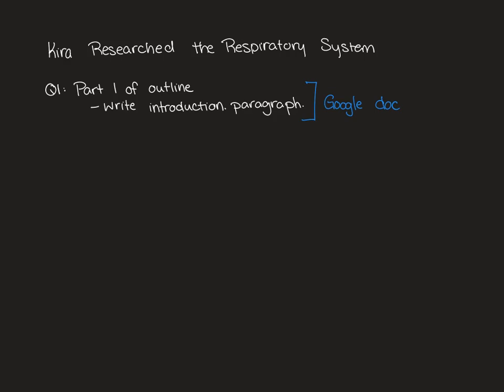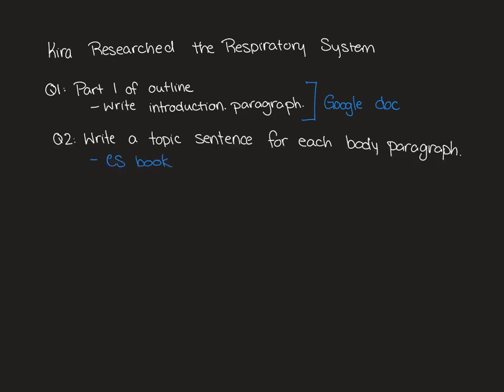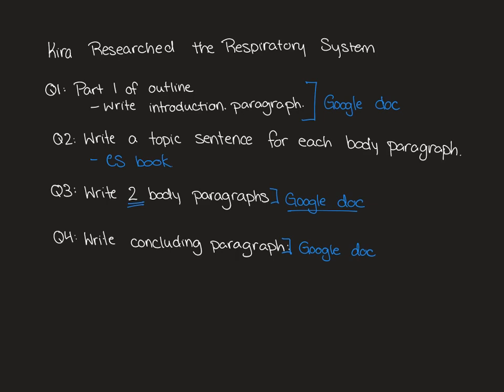Writing a Report